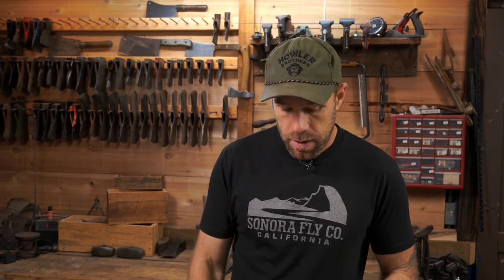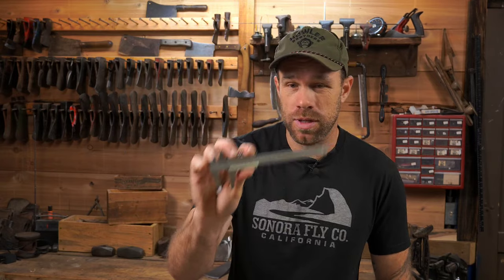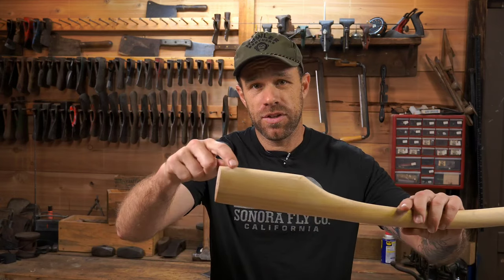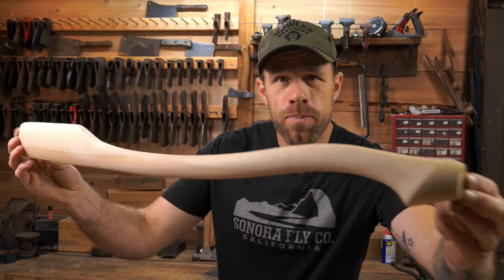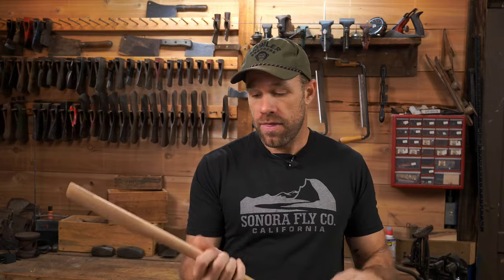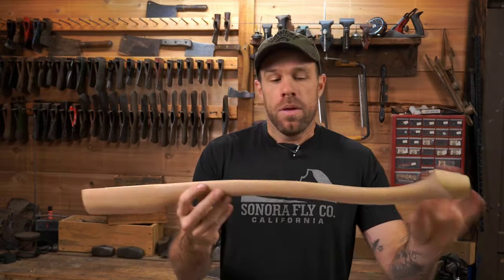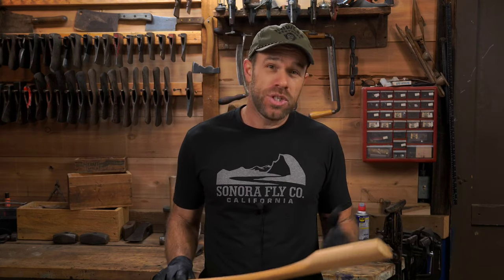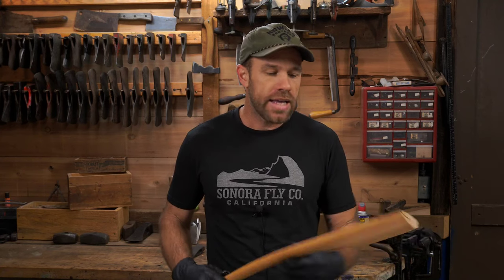Axe Handles for beginners : Old Lumberjacks were wrong !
In this video, I share some facts and opinions that will help beginners in choosing an axe handle to put an axe head on. There's a ton of options to choose from today. Whiskey River, Hoffman, House Handles, Beaver tooth handles, and you can still find good hardware store handles. Regardless of where you source your handle, this video will help you make the right choice when choosing it.